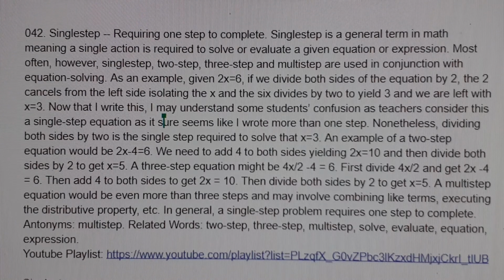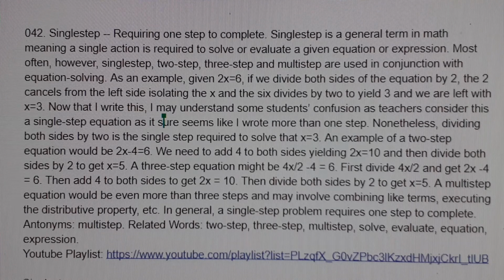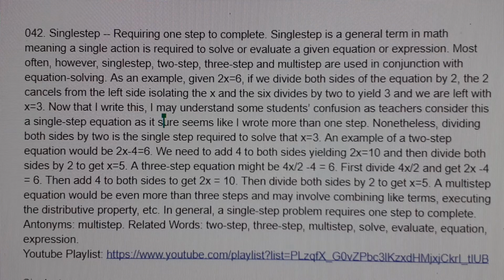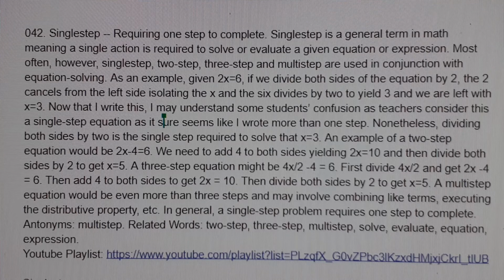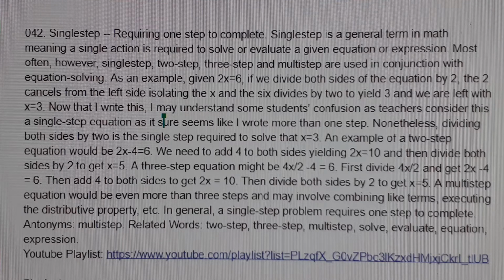CreatorMath.com Algebra 1 Vocabulary 042. Singlestep -- Requiring one step to complete.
042. Singlestep (Single-step) -- Requiring one step to complete. Singlestep is a general term in math meaning a single action is required to solve or evaluate a given equation or expression. Most often, however, singlestep, two-step, three-step and multistep are used in conjunction with equation-solving. As an example, given 2x=6, if we divide both sides of the equation by 2, the 2 cancels from the left side isolating the x and the six divides by two to yield 3 and we are left with x=3. Now that I write this, I may understand some students’ confusion as teachers consider this a single-step equation as it sure seems like I wrote more than one step. Nonetheless, dividing both sides by two is the single step required to solve that x=3. An example of a two-step equation would be 2x-4=6. We need to add 4 to both sides yielding 2x=10 and then divide both sides by 2 to get x=5. A three-step equation might be 4x/2 -4 = 6. First divide 4x/2 and get 2x -4 = 6. Then add 4 to both sides to get 2x = 10. Then divide both sides by 2 to get x=5. A multistep equation would be even more than three steps and may involve combining like terms, executing the distributive property, etc. In general, a single-step problem requires one step to complete. Antonyms: multistep. Related Words: two-step, three-step, multistep, solve, evaluate, equation, expression.

Singlestep
Requiring one step to complete
Requiring more than one step to complete
One of the many names of the x-intercepts of a parabola (also called zeros)
What is done to an equation

Good luck!